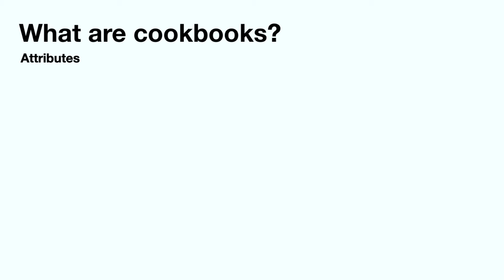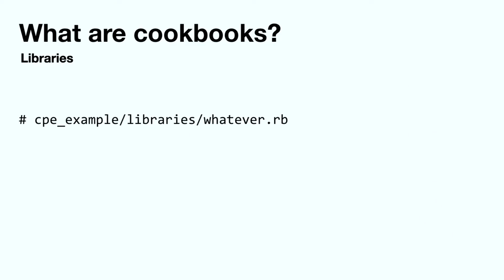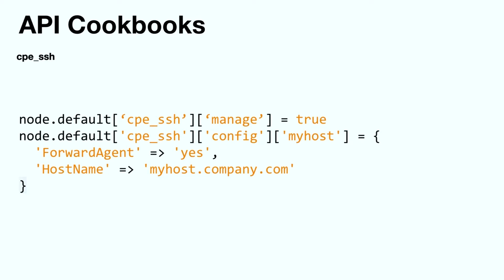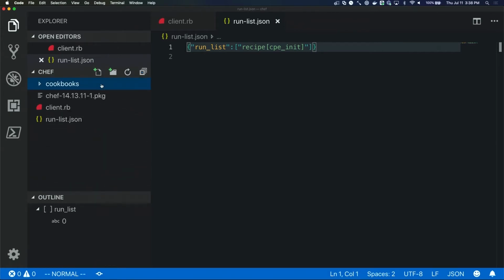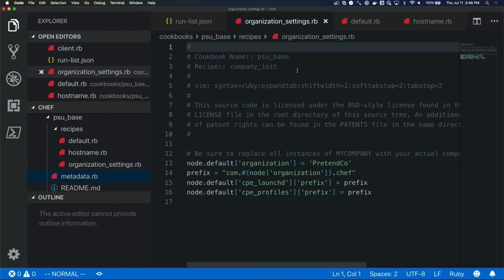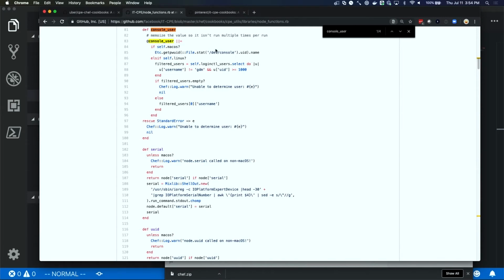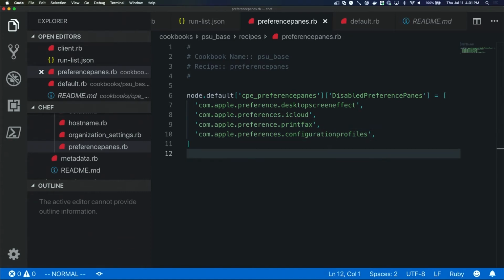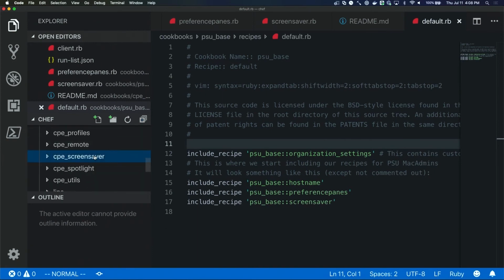Fast macOS Management with Chef – Nate Walck